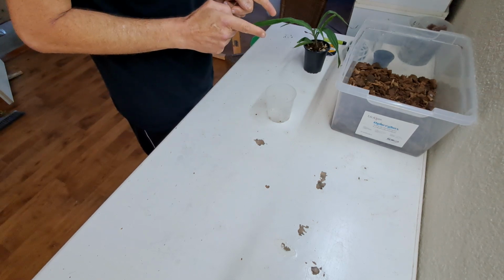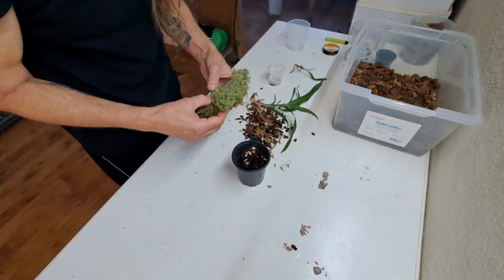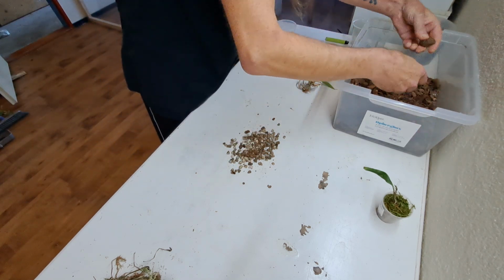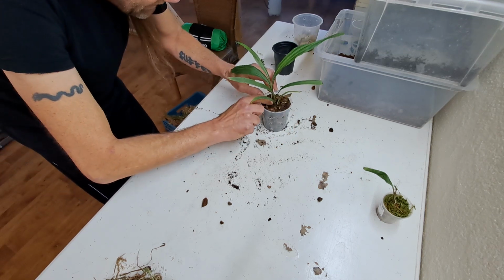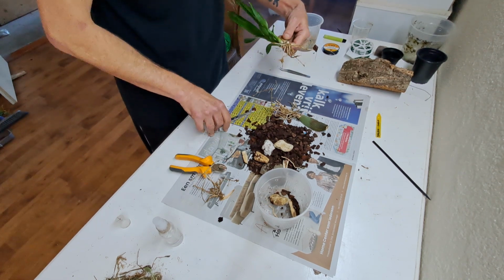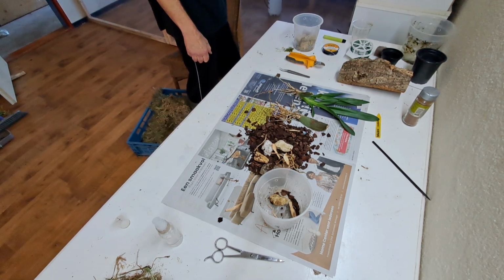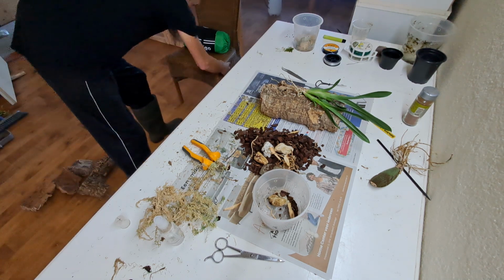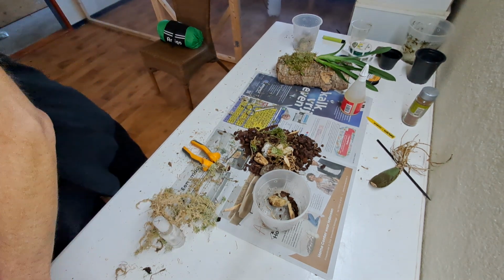Re-potting my new Phaius and mounting a small Brassia 😁Friday 15-9-23